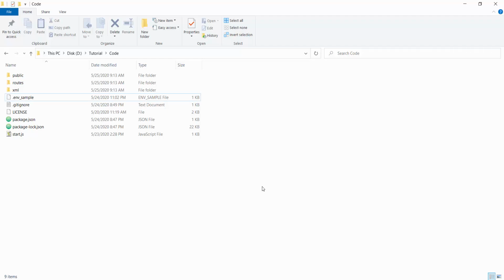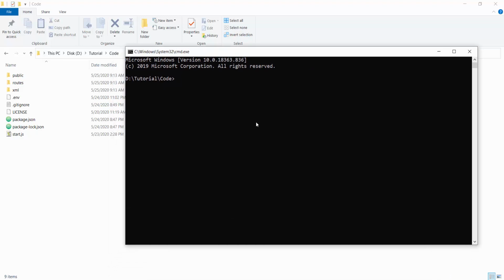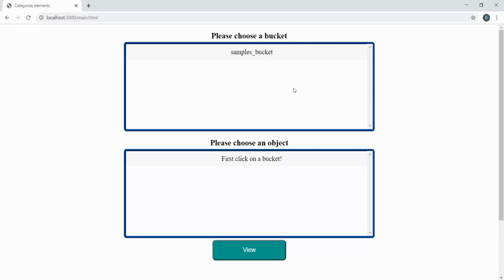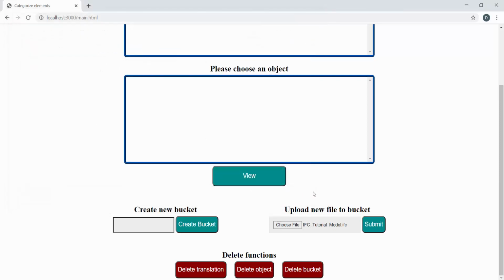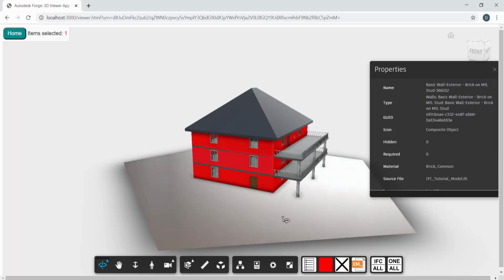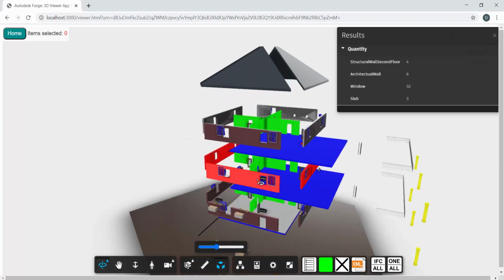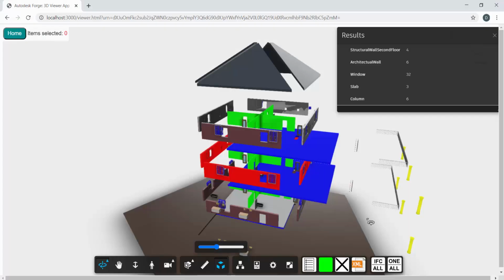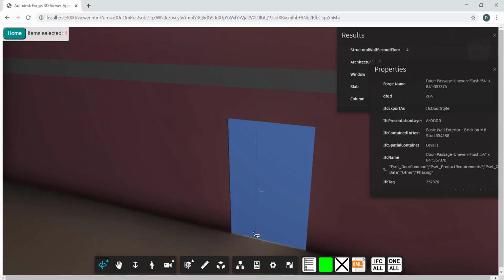Categorize elements in the Forge Viewer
Introductory video showing how to run and use the application.